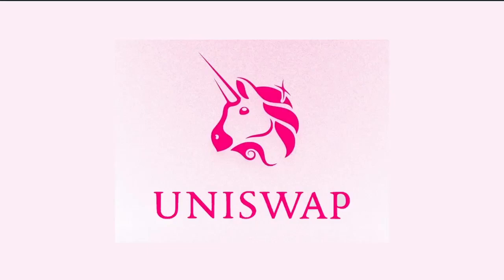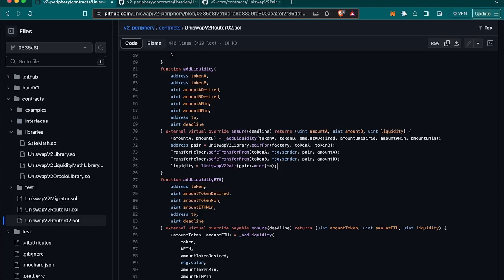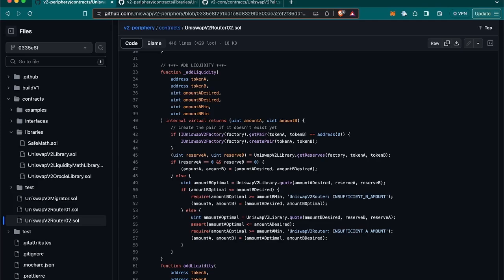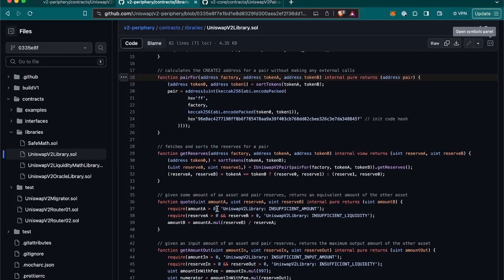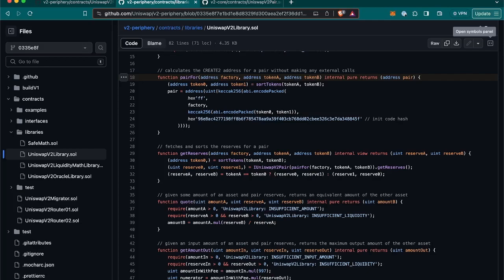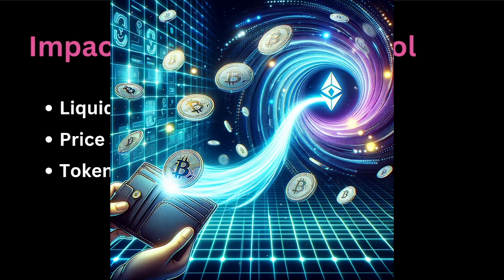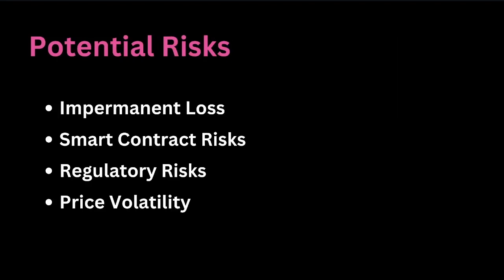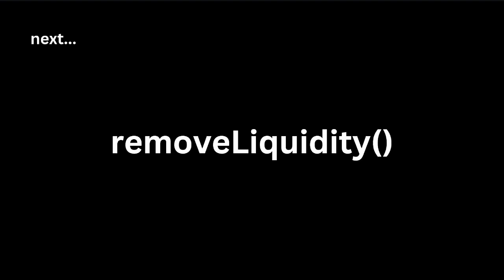Uniswap V2 Router Explained by a Smart Contract Auditor - Add Liquidity | DeFi Protocol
Deep dive into the heart of Uniswap's V2 Router smart contract, exploring the addLiquidity function line by line.

You can read this content also with this article if you prefer

0:00 Introduction
0:19 UniswapV2 Router
0:50 Parameters
2:00 Modifier
2:18 Returned values
2:40 Internal _addLiquidity
5:29 External addLiquidity
7:25 Impact on Liquidity Pool
8:40 Benefits for Liquidity Providers
9:35 Potential risks
10:53 Coming soon
- Do you want to go all in on Web3 Security and start earning $$$ as I did?
Here is a $50 discount on the Smart Contract Hacking course.

- Visit The Blockchainer Hub where you'll find all types of resources on your path in Web3 Security. Roadmaps, Articles, CTFs, Audit tools, and more...

Now you can buy me beer/coffee for 1 euro to say thanks
Crypto to Fiat tool I use:
- Exchange Crypto for Gift cards with Bitrefill and get Bitcoin as cashback